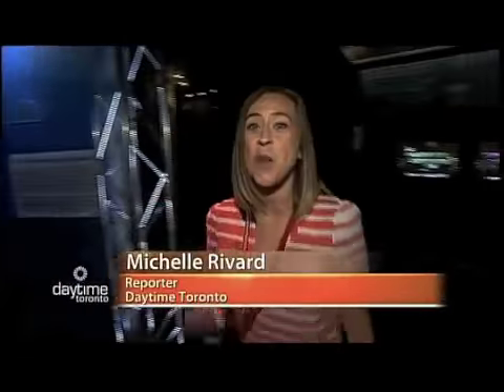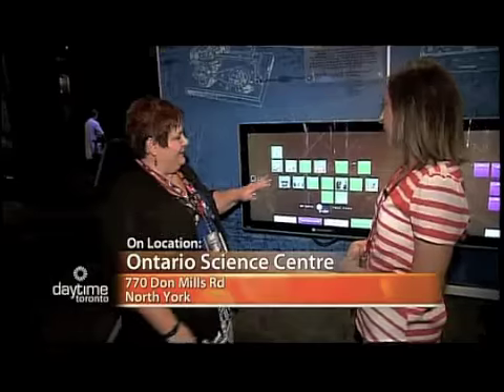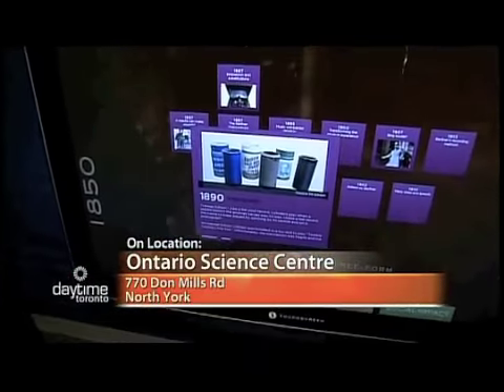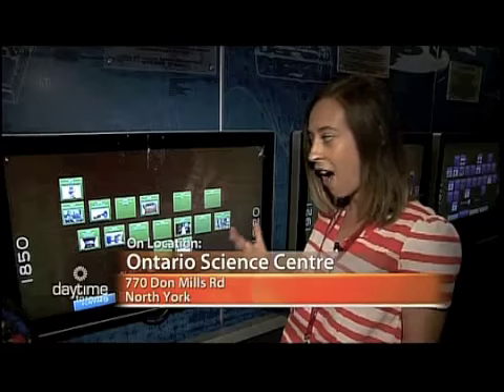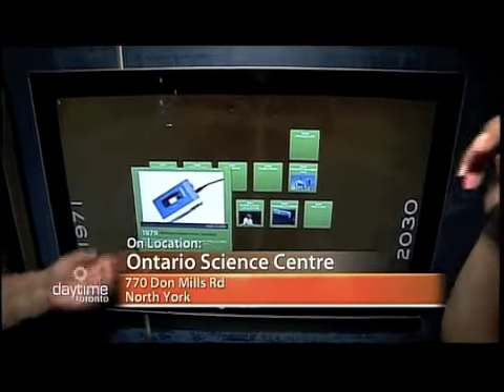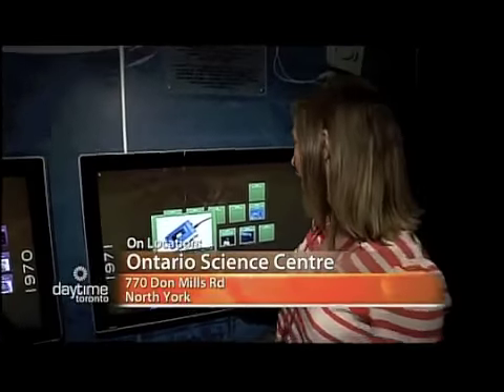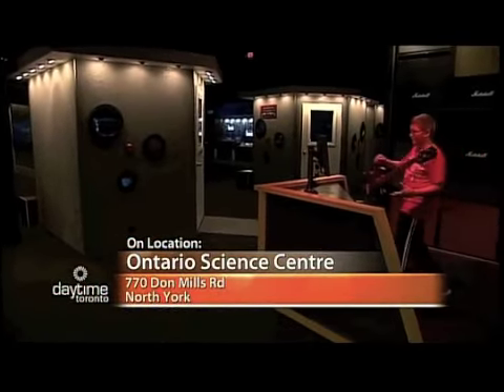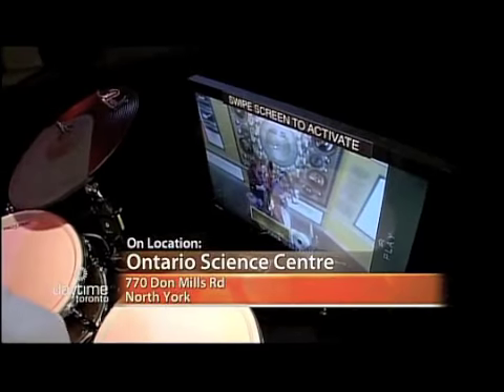OSC Science of Rock - Daytime Toronto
Filmed on location at The Ontario Science Centre, May 2014 for Daytime Toronto Summer Series
Host and Segment Producer - Michelle Rivard